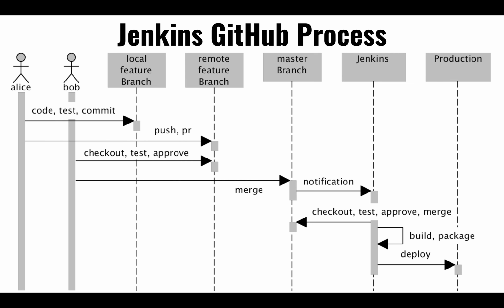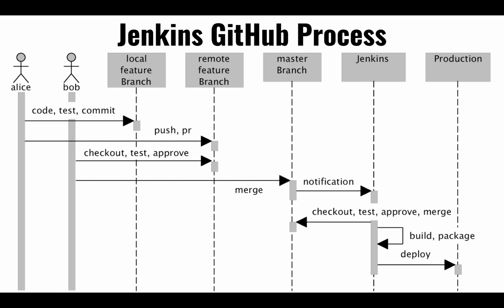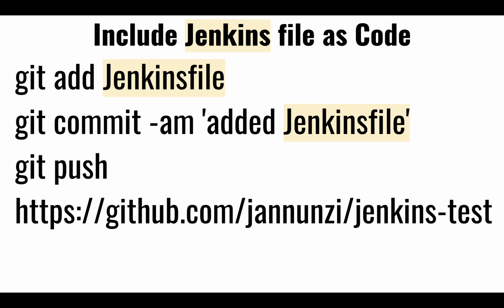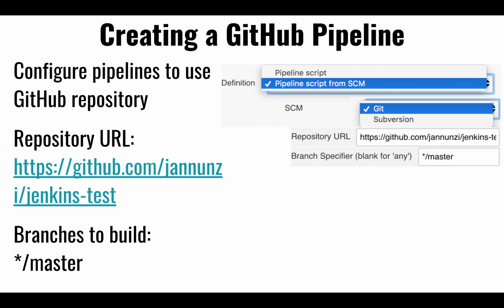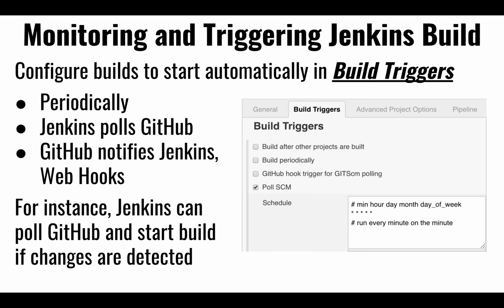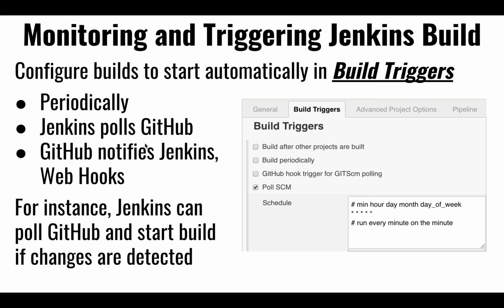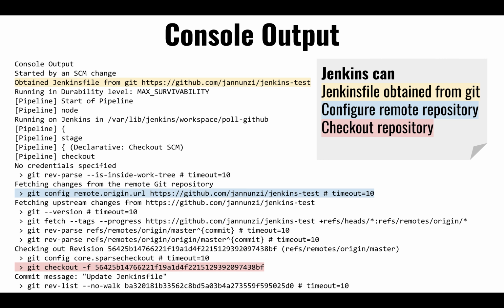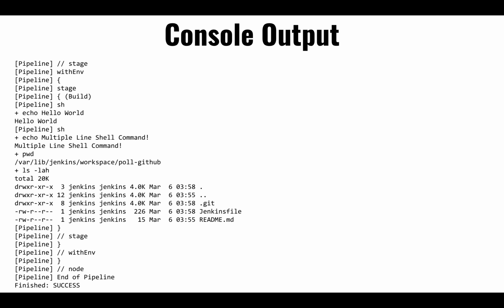W10 16 3 jenkins and github